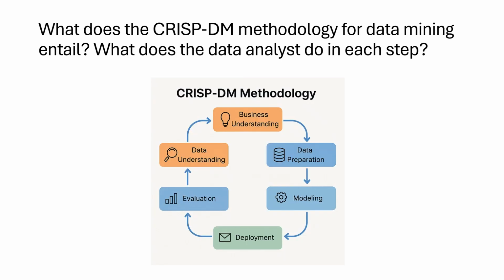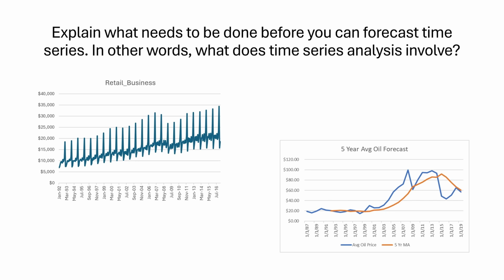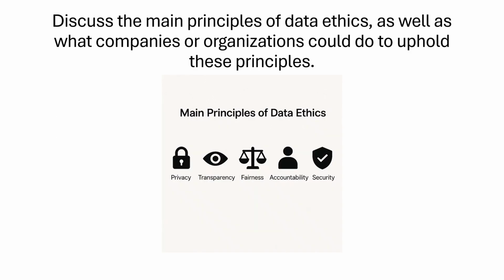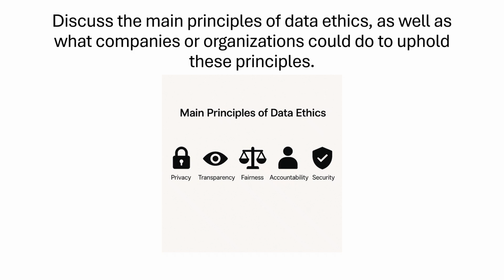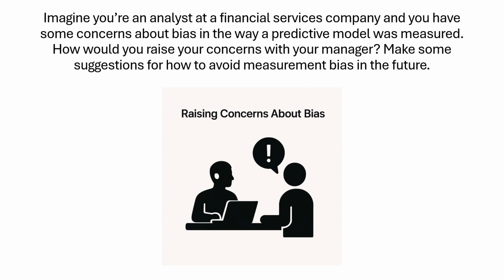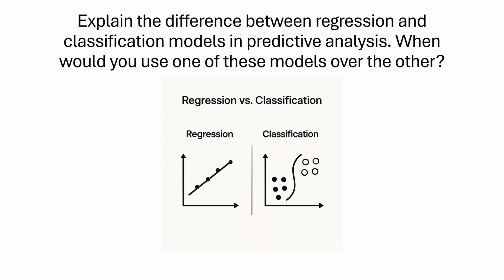Interview Practice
Career Foundry; CRISP-DM Methodology